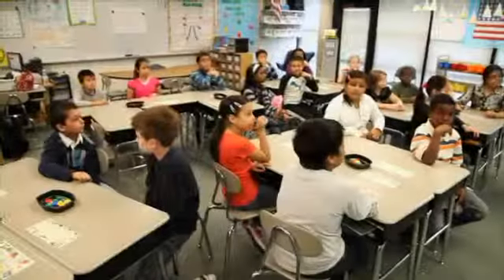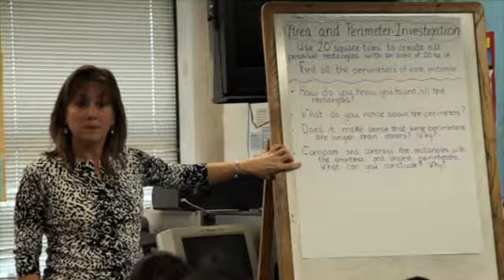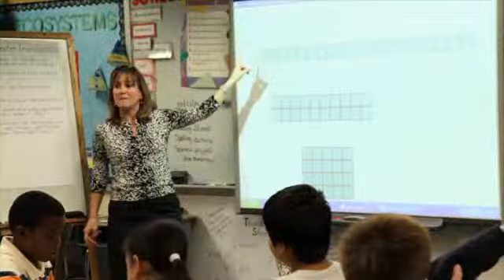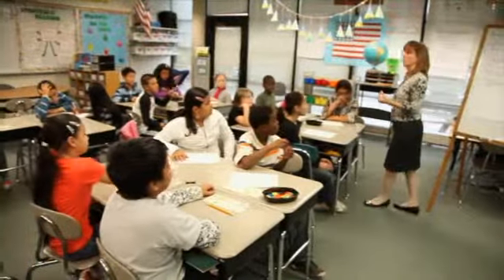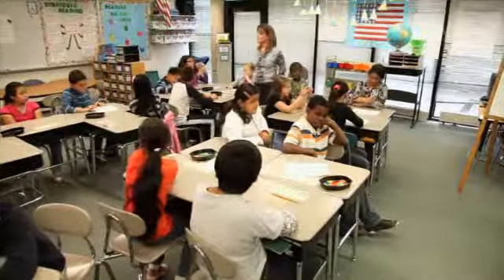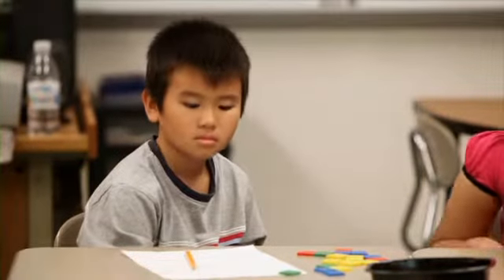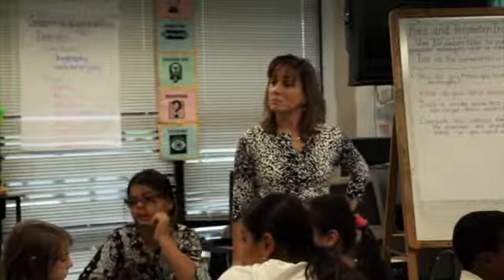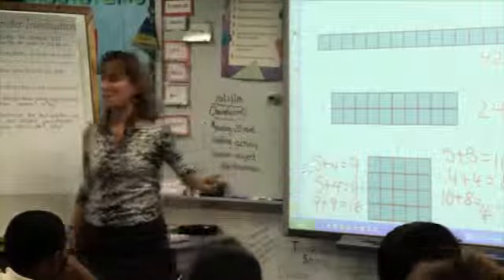3 2a finding rectangles